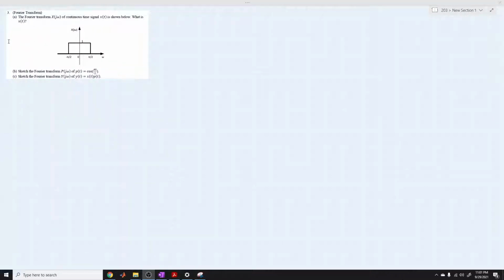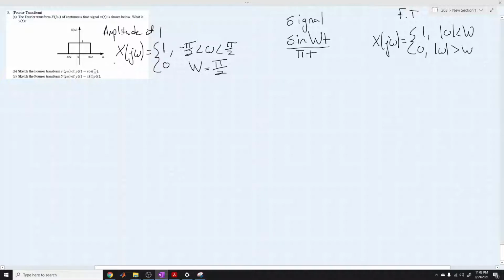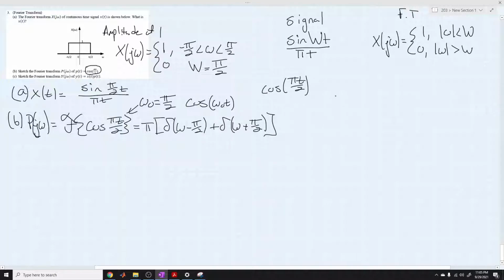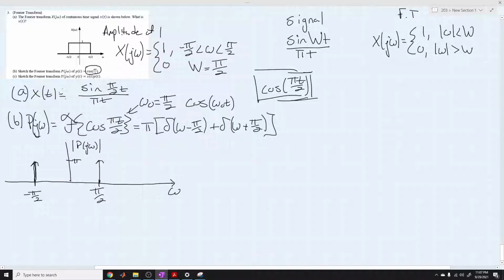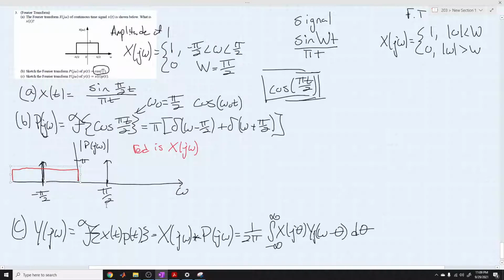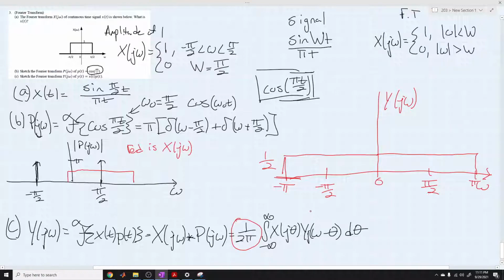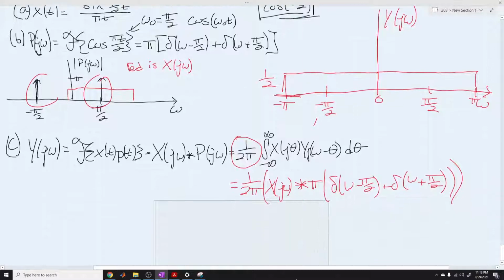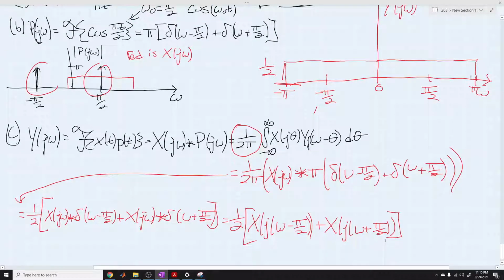Problem 3 - EEE203 Practice Final